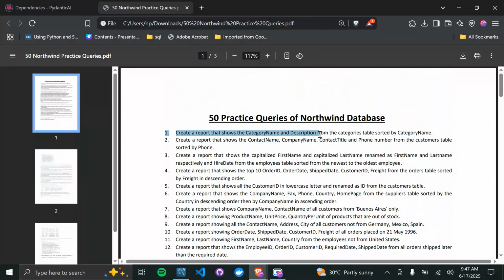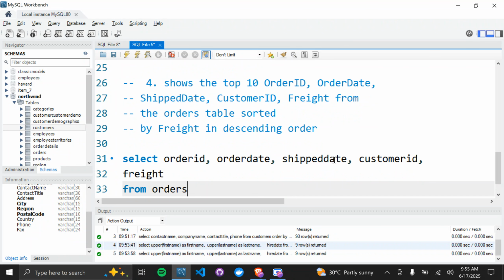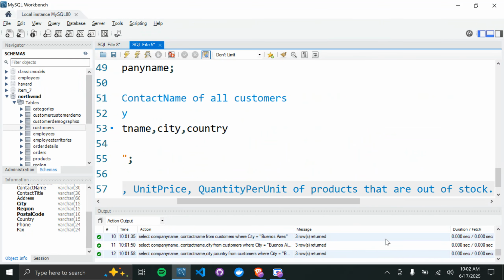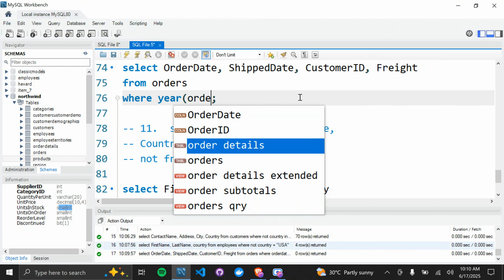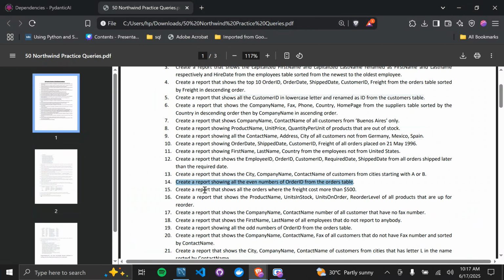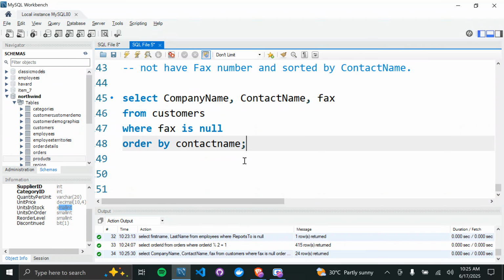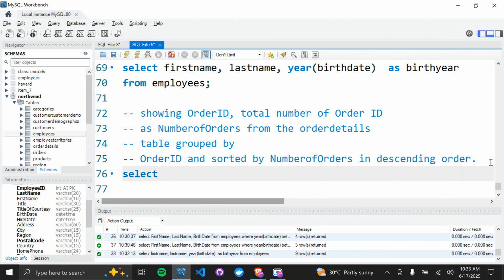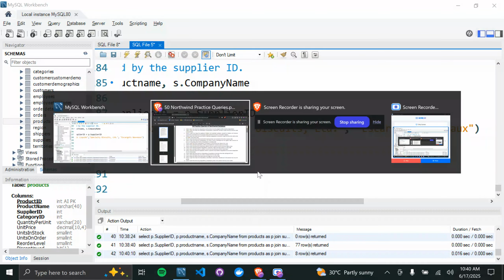Solving SQL-50 Practice Problem - Part 1.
This is the thirteenth video in the SQL tutorial series. In this video, we are going to be solving the first 25 questions of the popular northwind SQL 50 practice problem.

The database used is the variant of northwind db linked below. You can download from this link and run it to get the same output